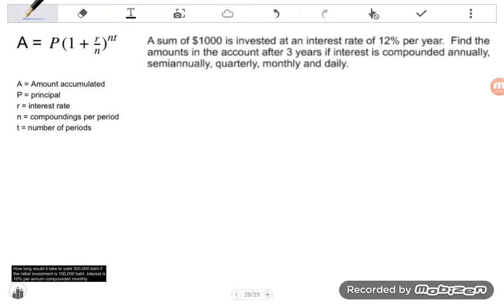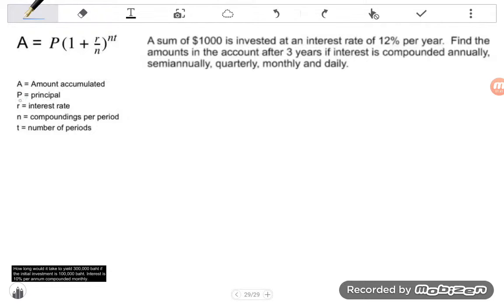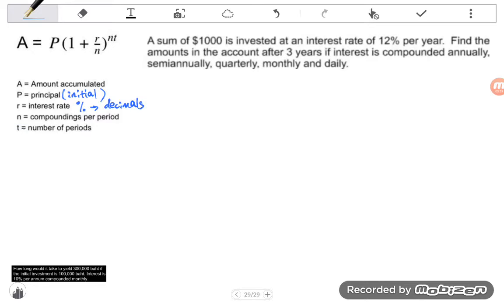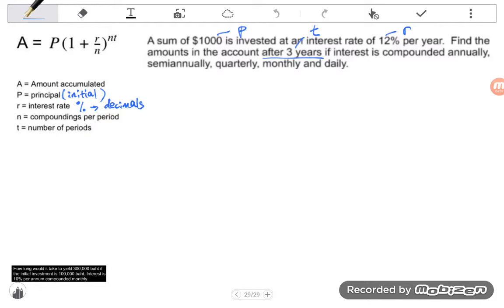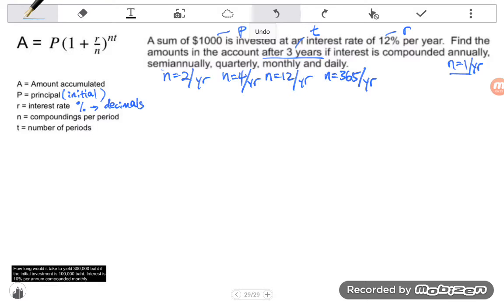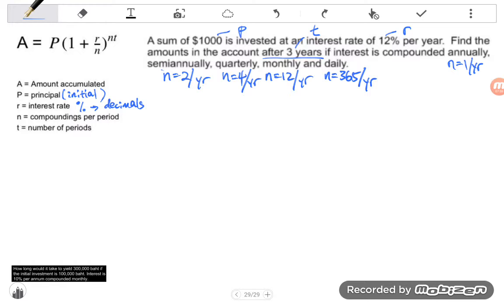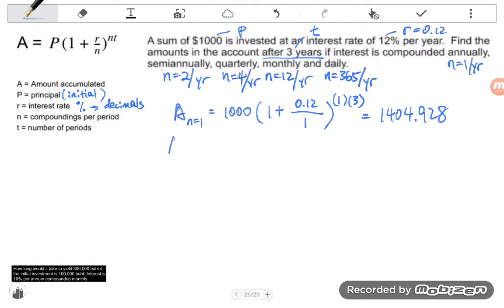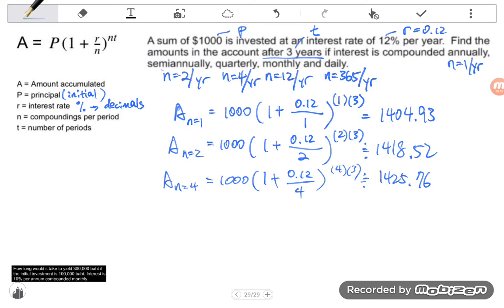4.8.2 Word Problems w/ Exponential and Logarithmic Functions